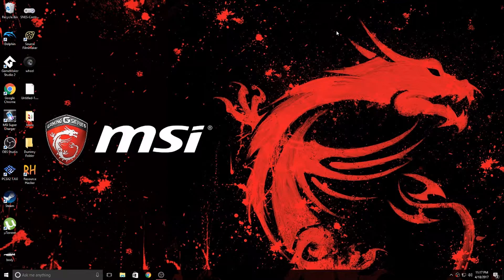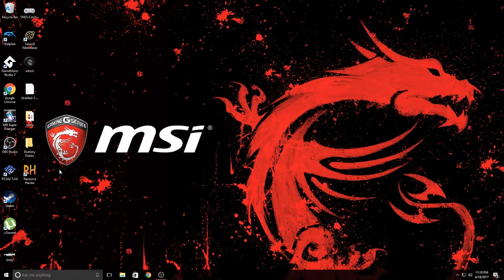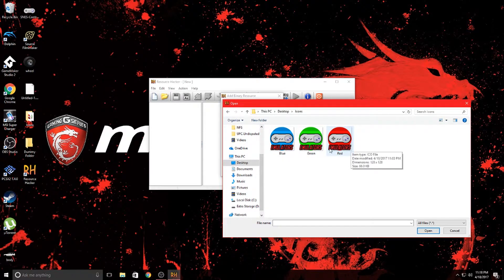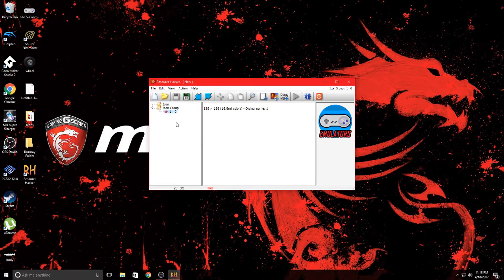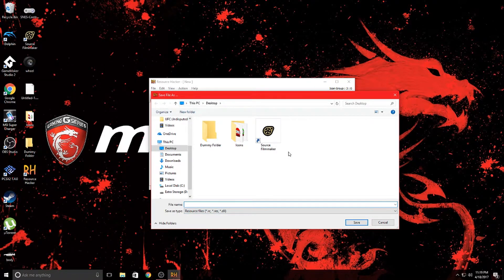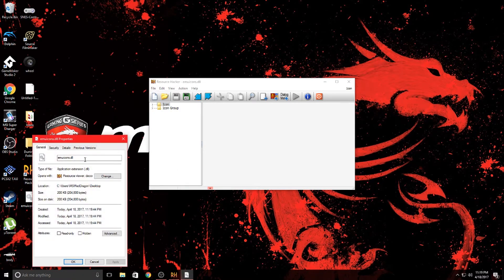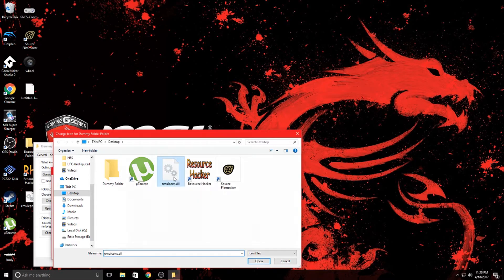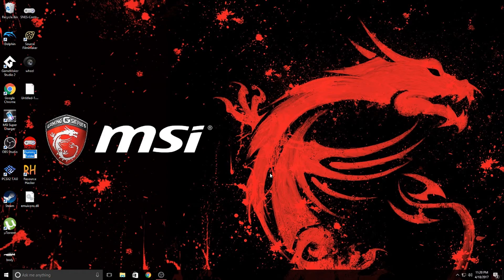How To Make a .DLL Containing Icons Using Resource Hacker (BEST METHOD)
pretty easy to learn, and all you need is resource hacker and icons!